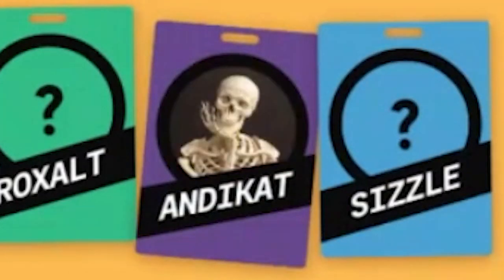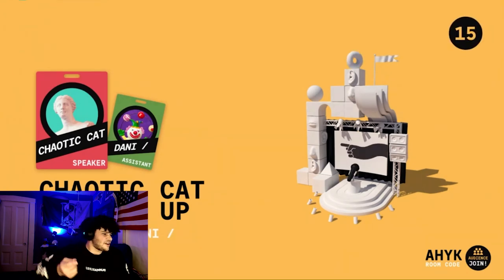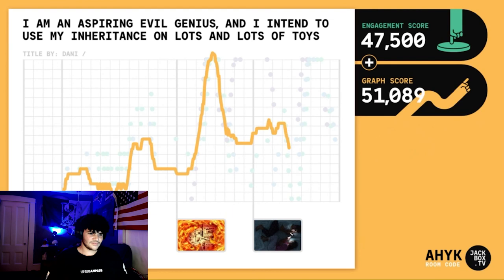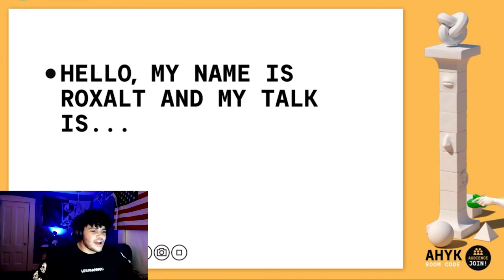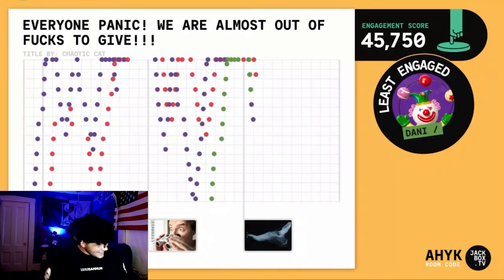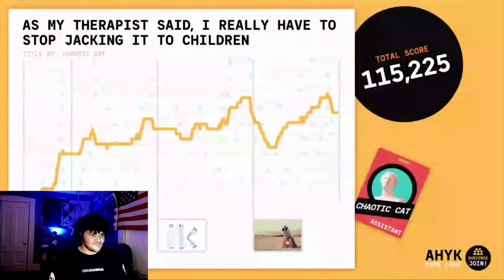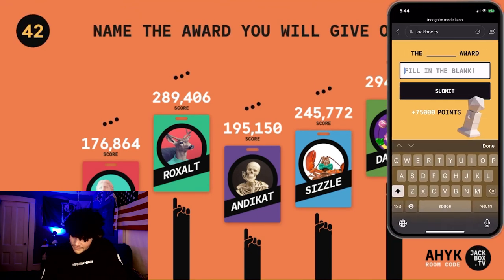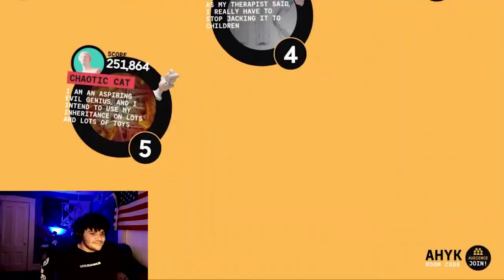🚨WARNING🚨: EXTREMELY OFFENSIVE CONTENT😳😤😡 (Talking Points)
The Chaotic Crew has been thinking a bit too much lately, and they have way too many ideas that they need to share with the world. After one too many late nights of insomnia the Chaotic Crew stumbled upon five ideas that could be life altering! We all said we would prepare slideshow presentations to explain these revolutionary ideas with the world, but we all procrastinated and had to improvise our speeches. Watch us present our terribly offensive ideas with the help of our teammates, all while we hope that this doesn't get us all canceled.

The outro song is an edited version of Urgent Incoming Message Remastered by TeknoAXE